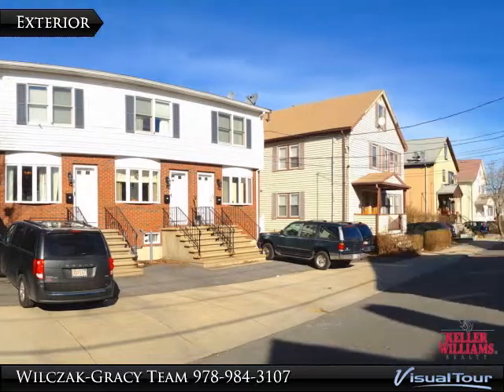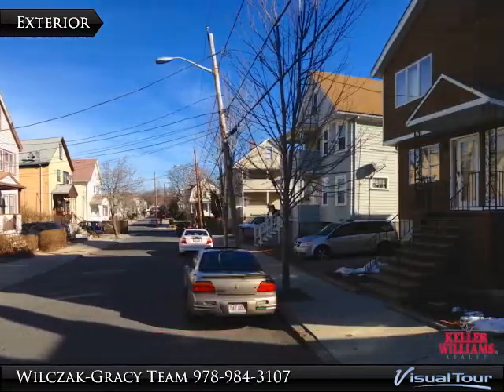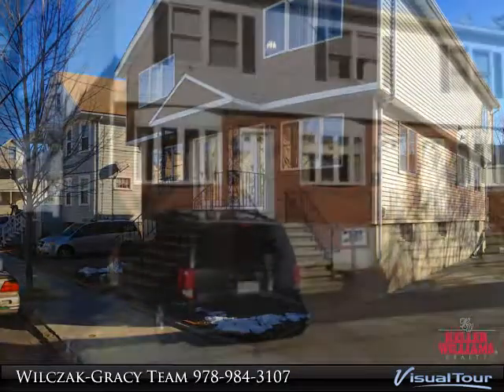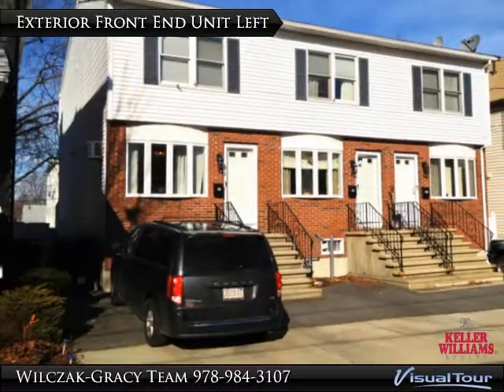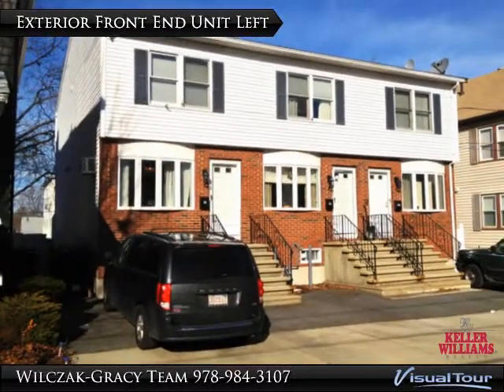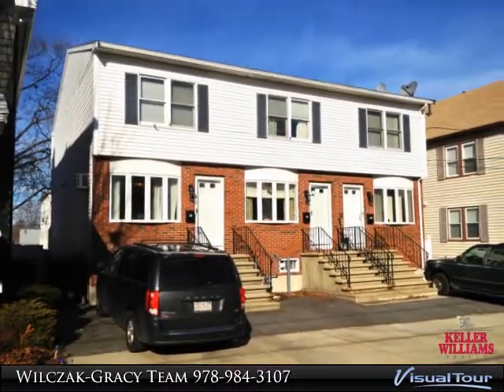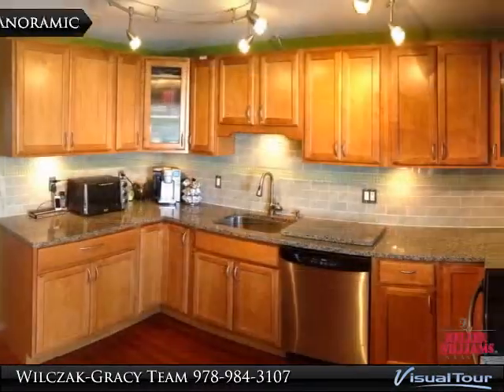Remodeled Everett Townhome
36 Bolster Street
Everett, MA 02149

Fully remodeled 3 level townhouse featuring Brazilian cherry floors, granite counter tops in kitchen & baths. Kitchen features custom tile backsplash, cabinets and stainless steel appliances with sliders out to the unit deck, back yard & patio. First floor also offers flexible options with living room / dining room combination and a half bath. Second floor features 2 bedrooms, full bath and pull down access to the attic. Finished lower level is perfect for a family/playroom and/or office.

Presented By:
Wilczak-Gracy Team, Keller Williams Realty